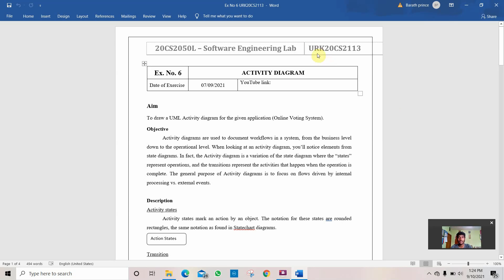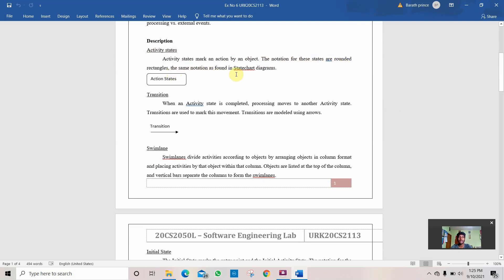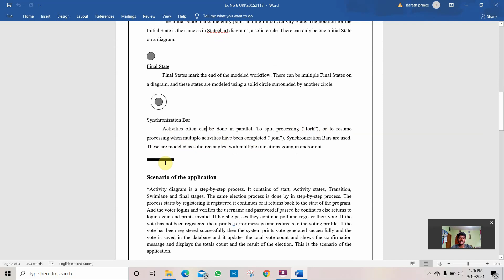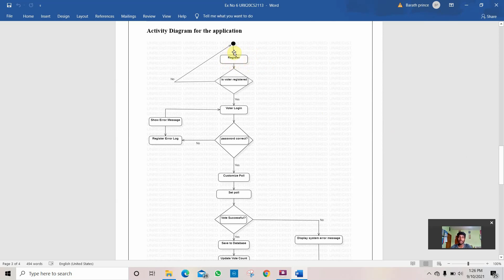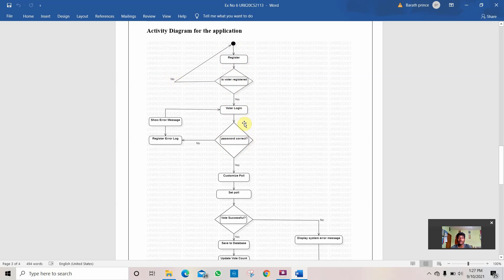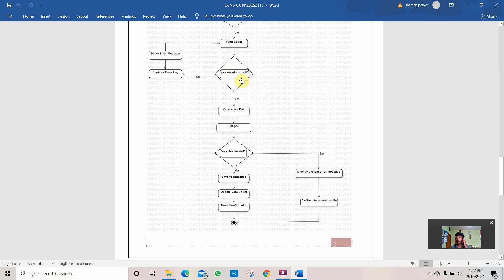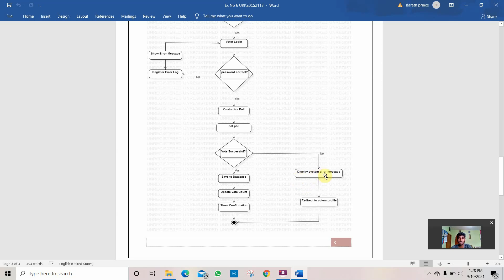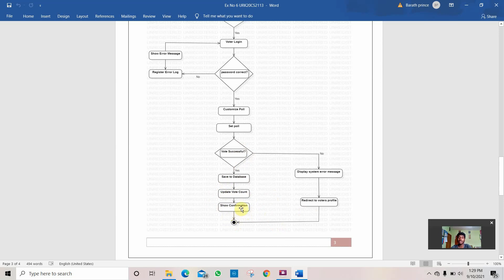Activity diagram for Online Voting System.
To draw a Activity diagram for the given application (Online Voting System) Using Star UML.